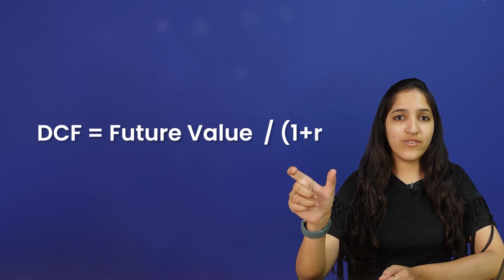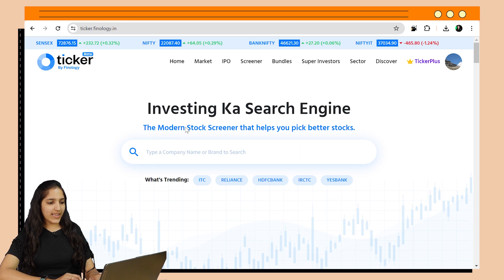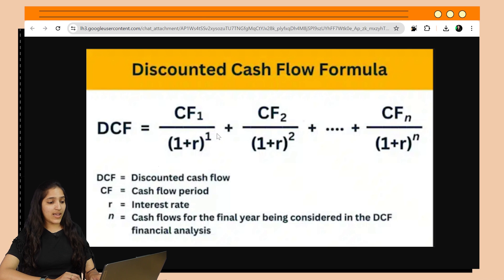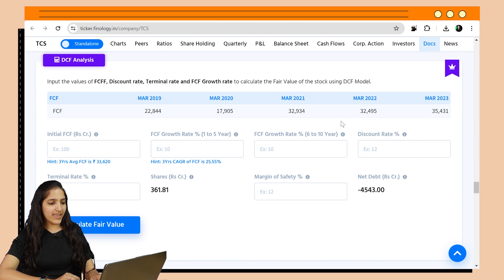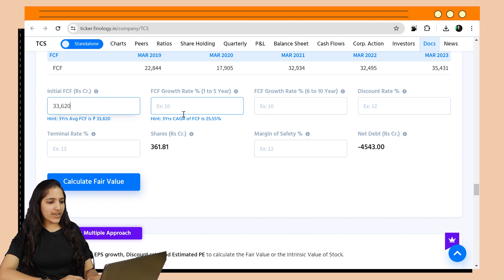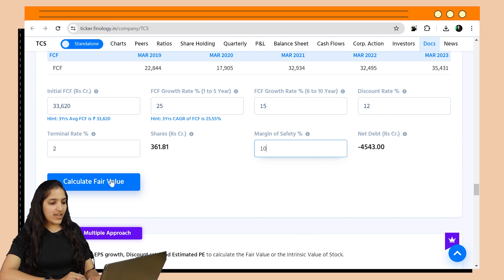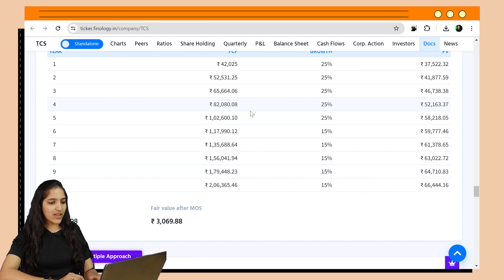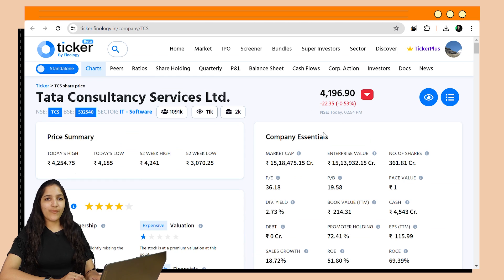Find Fair Value of any listed Stock | DCF Analysis| Discounted Cash Flow Valuation | Ticker Tutorial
🚀 Welcome to Ticker by Finology – Your Ultimate Stock Screening Tool! 🚀

Ever wonder if a stock's price truly reflects its future potential?

Learn stock valuation with this comprehensive guide to the Discounted Cash Flow (DCF) method for the Indian Stock Market!

In this video, you'll learn:

◈ The power of DCF: Estimate a stock's intrinsic value based on its projected future cash flows.

◈ Step-by-step DCF analysis: Learn how to forecast cash flows, choose a discount rate, and calculate present value.

◈ Identifying undervalued & overvalued stocks: Gain valuable insights for informed investment decisions.

◈ Real-world application: Understand the practical use of DCF in the Indian stock market.

No prior financial knowledge required! This video uses clear explanations and visual aids to make DCF understandable for everyone.

Plus:

◈ Simple relatable example: Grasp the core concept with an easy-to-follow scenario.

◈ Important limitations discussed: Make informed decisions by understanding the challenges of DCF.

Don't just follow the market, understand its value!

Ready to simplify your stock analysis journey?

With Tickerplus, you can easily compare any stocks using Common Size Statement, Do DuPont Analysis, Find Fair value of stocks using Valuation Calculators, Access Premium Bundles and much more.

🚀 Join us to learn how to make the most out of Ticker Plus's Features and do stock picking the smarter way.

Happy Investing with Ticker! 🚀📊